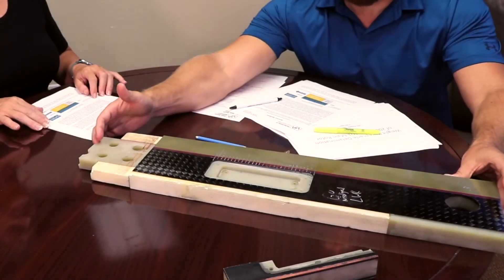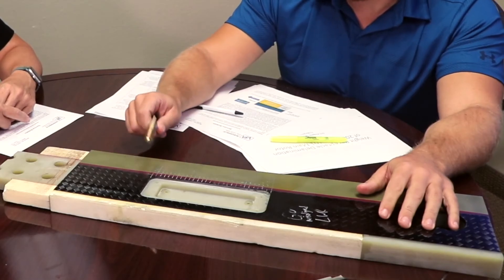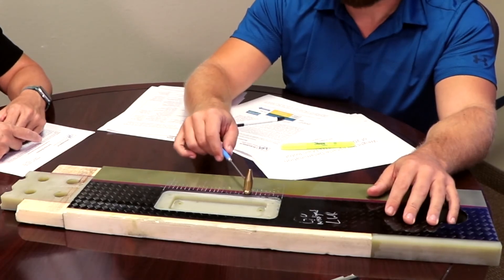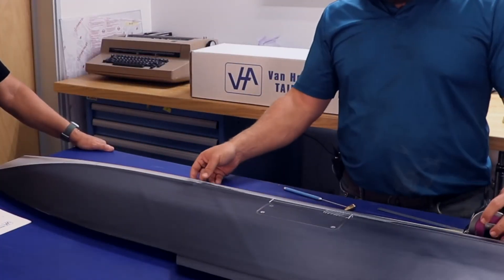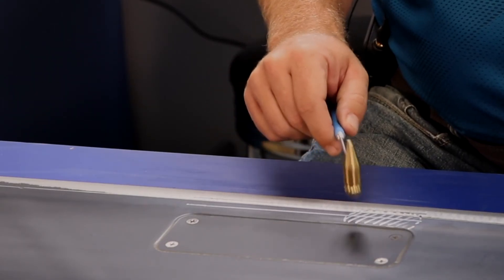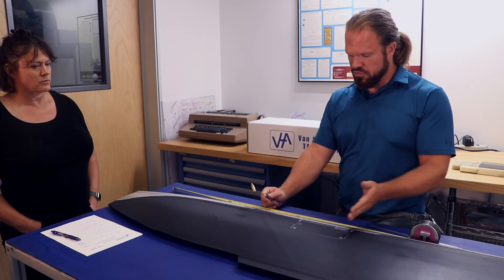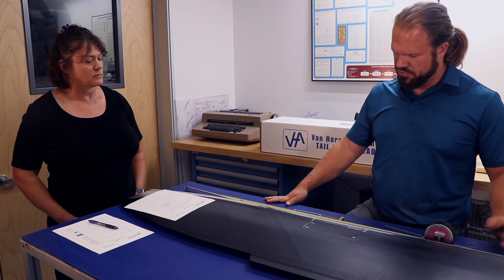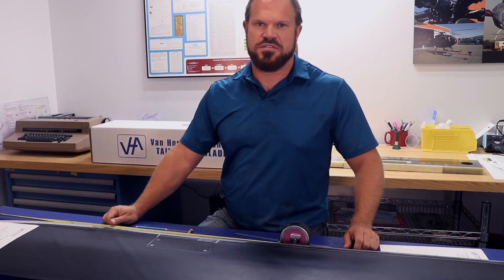How To Do a Tap Test per VHA Service Bulletin SB33000-4Rx Balance Weight Receptacle Inspection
This video provides information about Van Horn Aviation Service Bulletin 33000-4Rx including how, when and where to conduct the tap inspection and how to report any delaminations found. SB 33000-4Rx applies to VHA 206L main rotor blades (Part No. 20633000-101) serial numbers A007 through A104. While this video demonstrates tap testing specifically for compliance with the service bulletin, the tap testing procedure and recommendations can be used for inspecting any composite rotor blade for damage.

Notes at end of video:
-- Take the blade off of the helicopter
-- Start tap test from the outboard end
-- Pocket cover does not need to be removed
-- Mark delamination with permanent marker
-- Conduct tap test in quiet area
-- Tap test upper and lower surfaces per SB
-- Remove from flight if lower service delam exceeds 6 inches or any delam is detected on upper surface